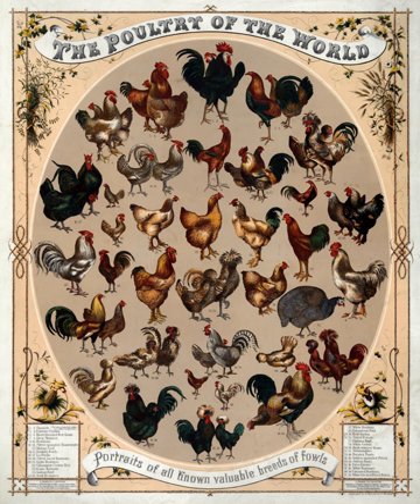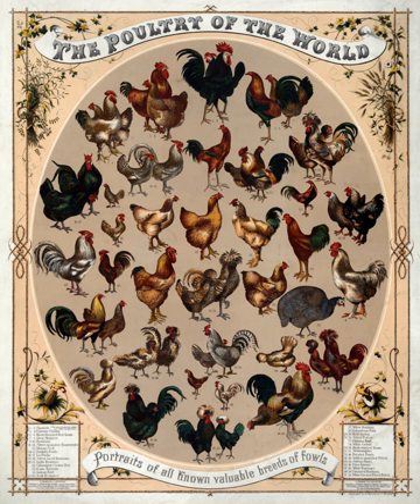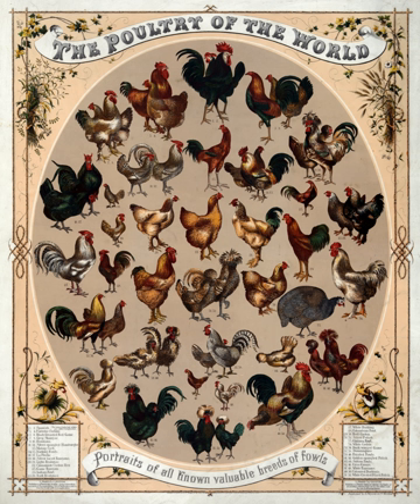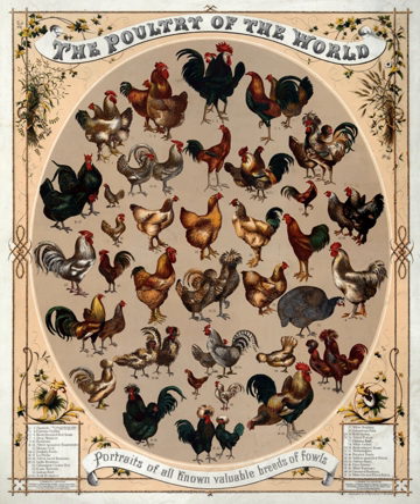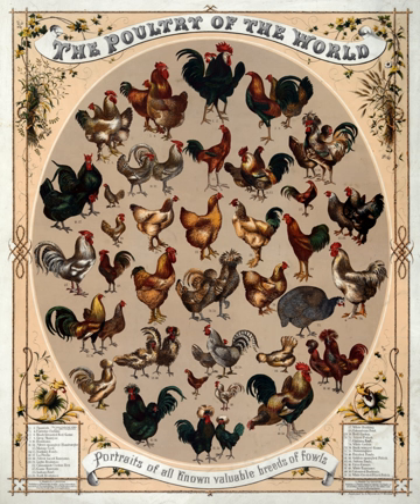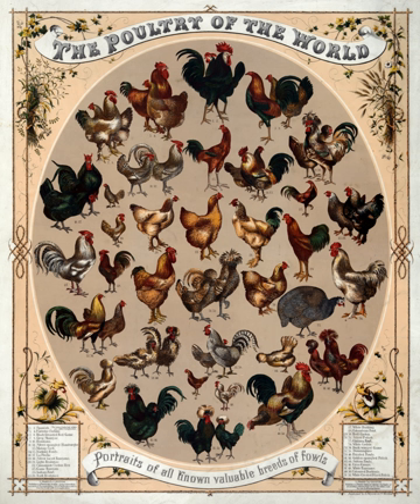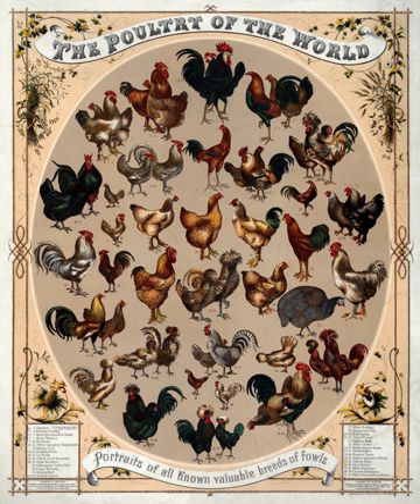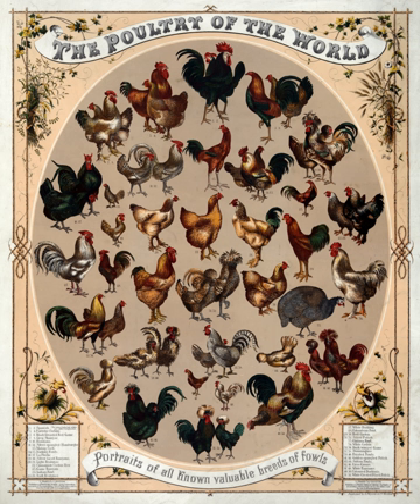List of chicken breeds | Wikipedia audio article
This is an audio version of the Wikipedia Article:
List of chicken breeds

00:01:24 undefined
00:01:34 undefined
00:01:42 undefined
00:01:51 undefined
00:01:59 undefined
00:02:08 undefined
00:02:16 undefined
00:02:24 undefined
00:02:32 undefined
00:02:42 undefined
00:02:50 undefined
00:03:03 undefined
00:03:13 undefined
00:03:23 undefined
00:03:31 undefined
00:03:40 undefined
00:03:48 undefined
00:03:56 undefined
00:04:04 undefined
00:04:13 undefined
00:04:21 undefined
00:04:31 undefined
00:04:39 undefined
00:04:47 undefined
00:04:56 undefined
00:05:04 undefined
00:05:12 undefined
00:05:22 undefined
00:05:32 undefined
00:05:40 undefined
00:05:51 undefined
00:06:01 undefined
00:06:09 undefined
00:06:20 undefined
00:06:28 undefined
00:06:45 undefined
00:06:53 undefined
00:07:01 undefined
00:07:12 undefined
00:07:20 undefined
00:07:28 undefined
00:07:38 undefined
00:07:47 undefined
00:07:55 undefined
00:08:03 undefined
00:08:12 undefined
00:08:29 undefined
00:08:37 undefined
00:08:47 undefined
00:08:55 undefined
00:09:05 undefined
00:09:13 undefined
00:09:43 undefined
00:10:00 undefined
00:10:15 undefined
00:10:37 undefined
00:11:18 undefined
00:11:48 undefined
00:12:18 undefined

- Socrates

SUMMARY
There are hundreds of chicken breeds in existence. Domesticated for thousands of years, distinguishable breeds of chicken have been present since the combined factors of geographical isolation and selection for desired characteristics created regional types with distinct physical and behavioral traits passed on to their offspring.
The physical traits used to distinguish chicken breeds are size, plumage color, comb type, skin color, number of toes, amount of feathering, egg color, and place of origin. They are also roughly divided by primary use, whether for eggs, meat, or ornamental purposes, and with some considered to be dual-purpose.In the 21st century, chickens are frequently bred according to predetermined breed standards set down by governing organizations. The first of such standards was the British Poultry Standard, which is still in publication today. Other standards include the Standard of Perfection, the Australian Poultry Standard, and the standard of the American Bantam Association, which deals exclusively with bantam fowl. Only some of the known breeds are included in these publications, and only those breeds are eligible to be shown competitively. There are additionally a few hybrid strains which are common in the poultry world, especially in large poultry farms. These types are first generation crosses of true breeds. Hybrids do not reliably pass on their features to their offspring, but are highly valued for their producing abilities.